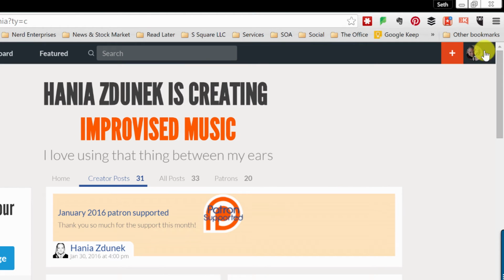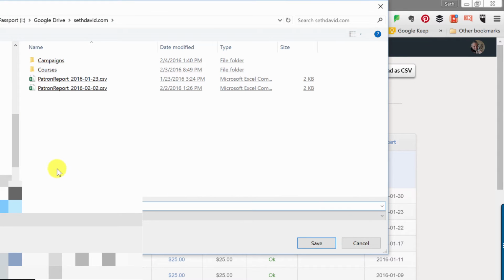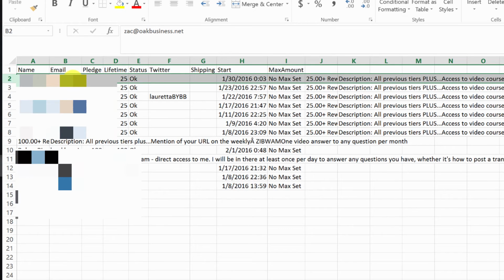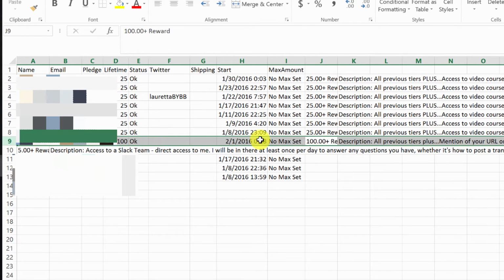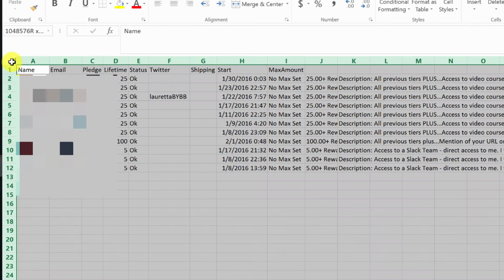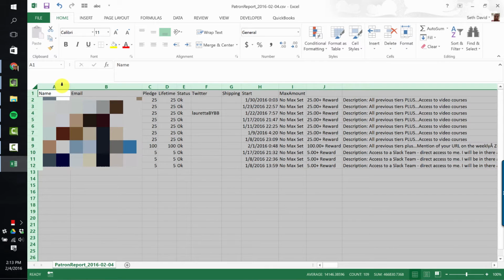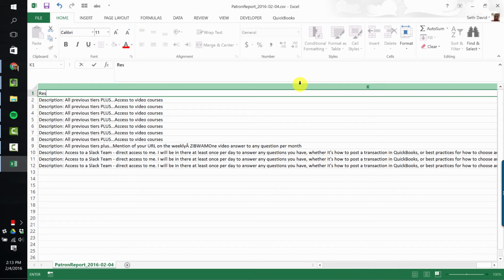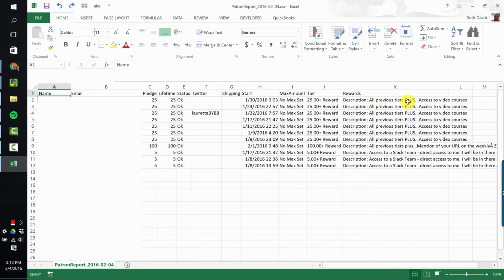How to Organize and Manage Your Patrons in Microsoft Excel